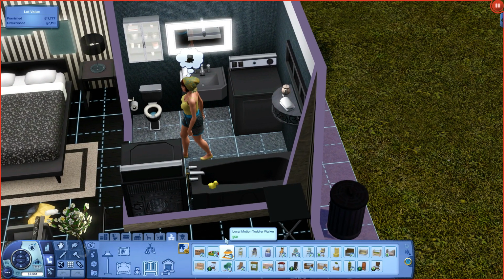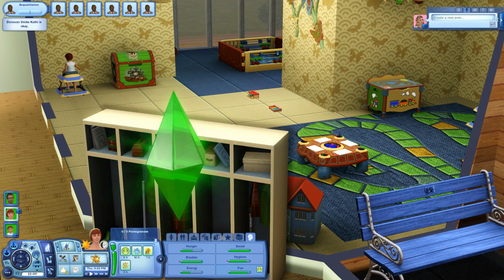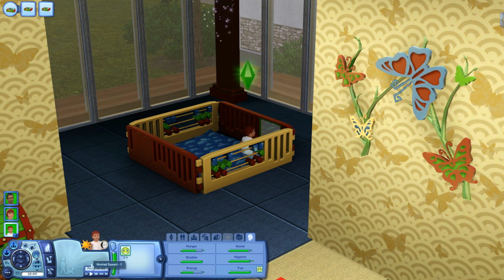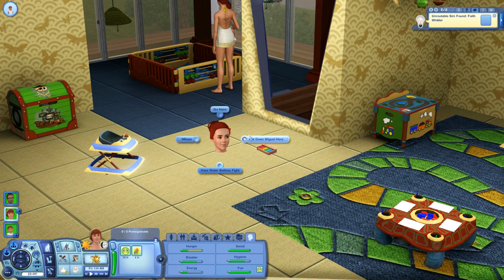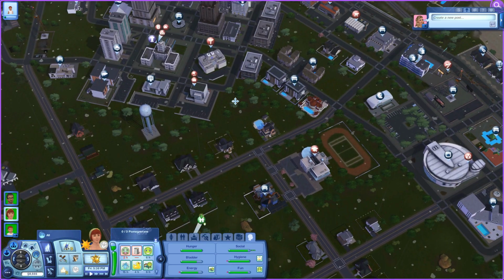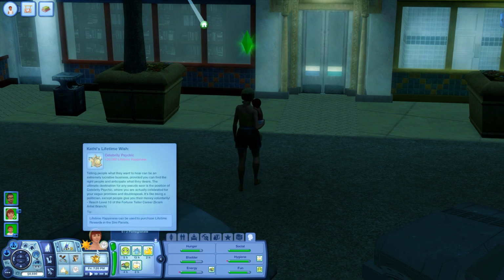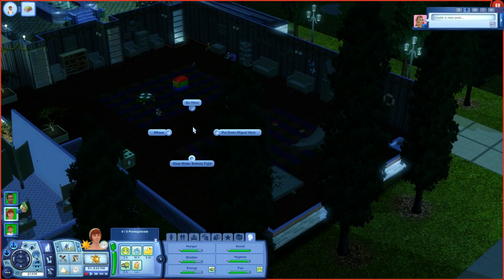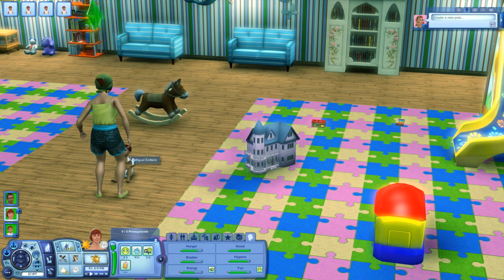Lets Play// The Sims 3// Random Legacy-Gen.1//Part 10: Toddler Skilling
Kathi heads into Beach City with her new Fiance to get moving on a family and a dream. Will her and her fiance make it in the City or are they gonna find that their country style life was more for them??

Origin Account Name: GBabyChallenger

(You may send gifts here as well so I can send back 10 gifts a day to you wonderful subbies of mine)